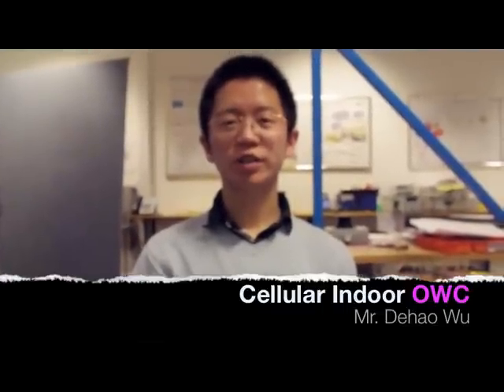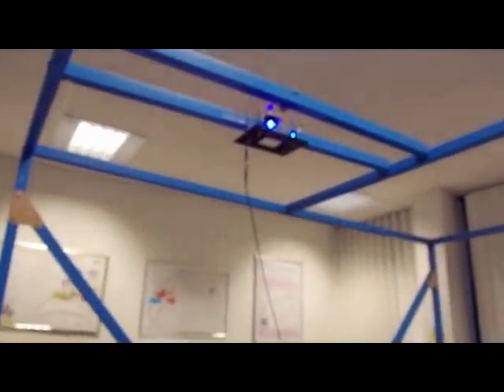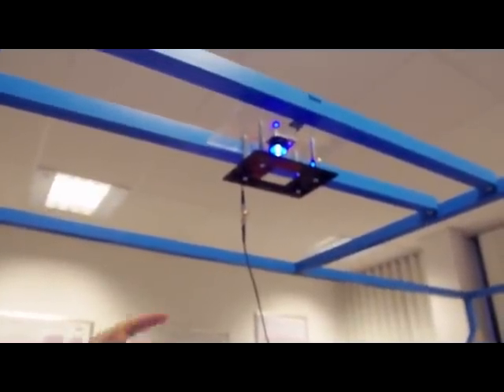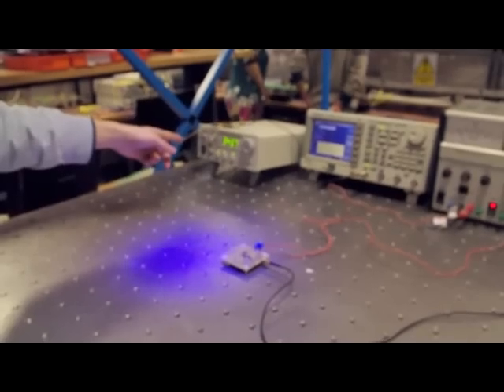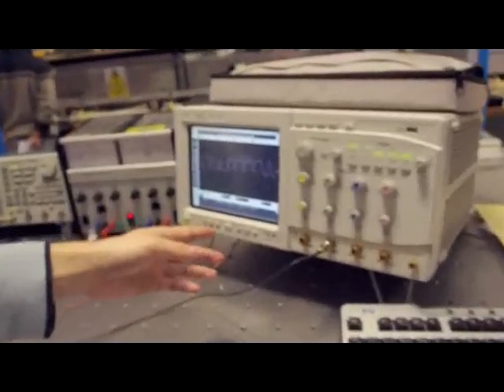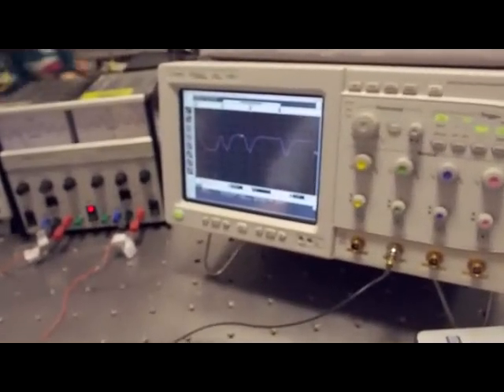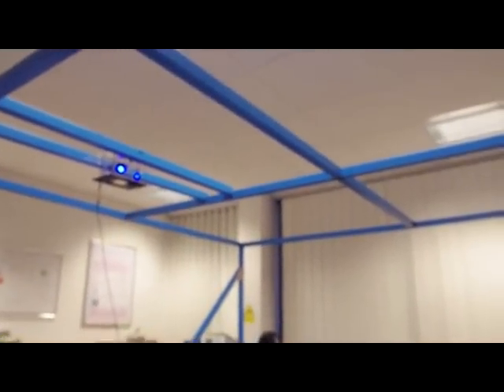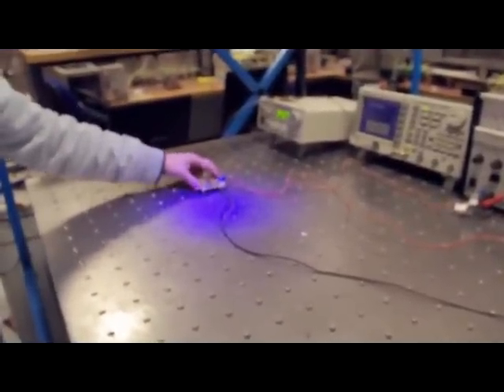Cellular indoor Visible Light Communications (VLC) -- Optical Wireless Communications (OWC)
Presenter: Mr. Dehao Wu -- OCRG, CEIS, PhD Student

In this video, we present a practical indoor diffused cellular visible light communication (VLC) system. It operates at a date rate of 5 Mb/s using the on-off keying non-return-to-zero (OOK-NRZ) modulation format. Using commercially available Luminit holographic light shaping diffusers LSD, the distributions of received power and the bit error rate (BER) are more uniform. The range and coverage area of the cellular link are therefore significantly extended.